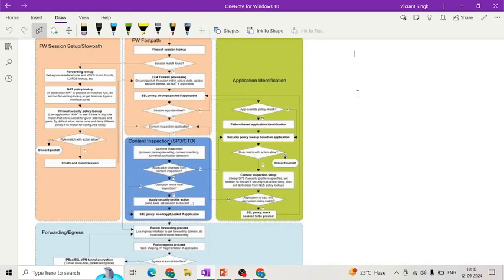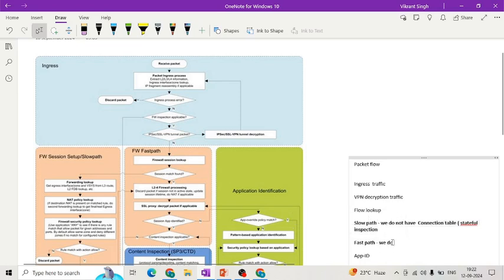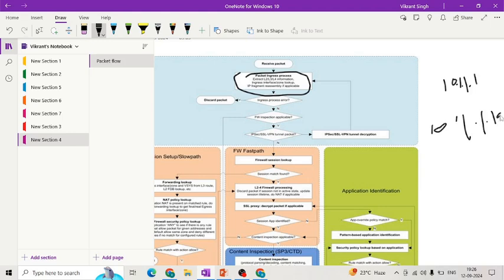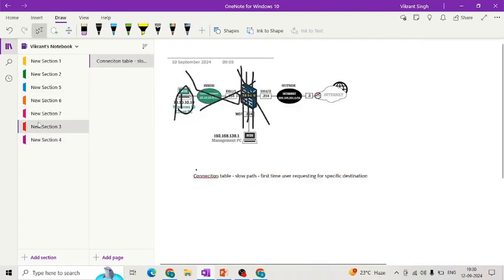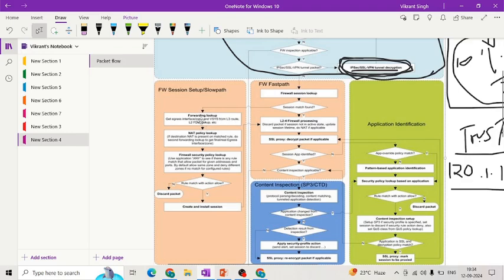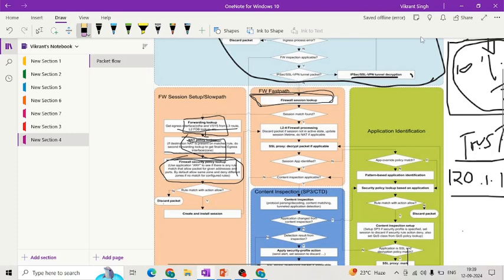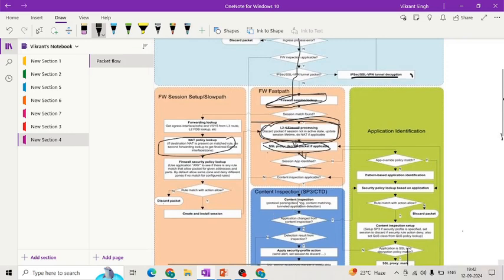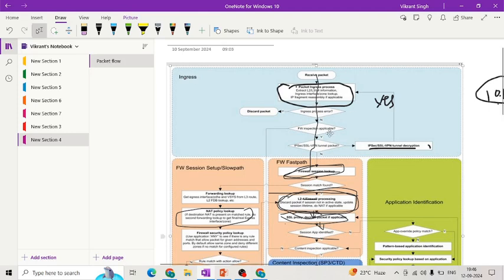Network Security Palo Alto Firewall traffic flow part -1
Palo alto firewall Packet Flow Part -1